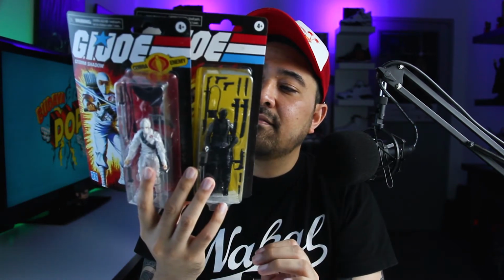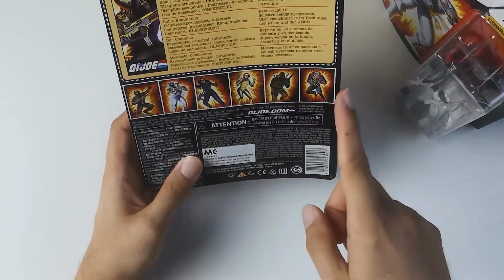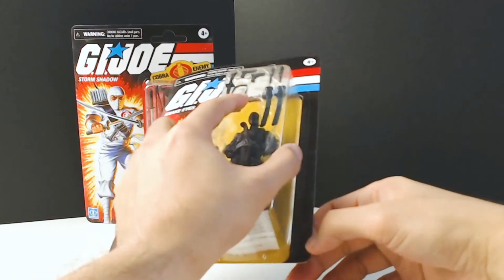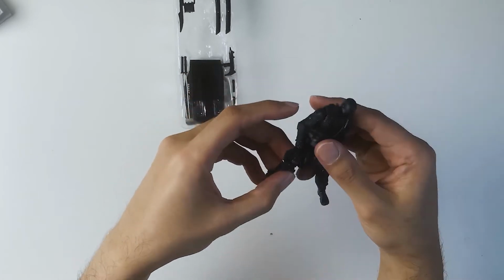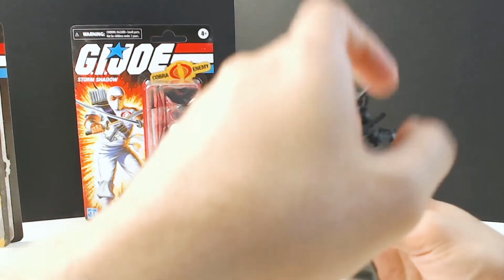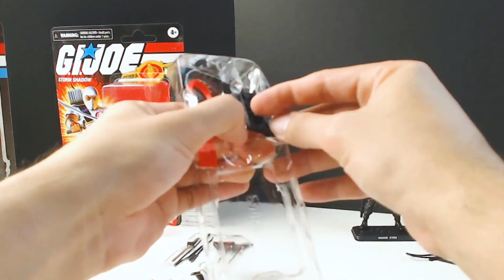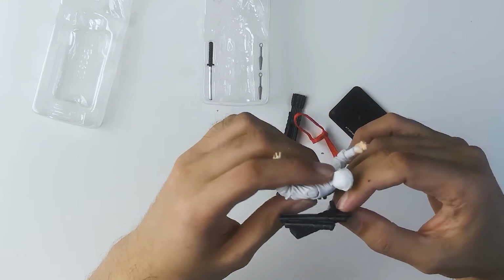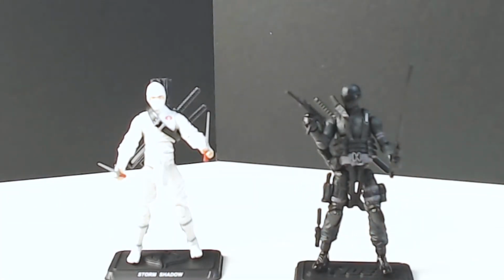Hasbro's GI Joe Retro Line | An Unboxing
These retro GI Joe line Hasbro dropped are just what my old soul needs! They released back in October 2020 but due to the pandemic it's only just arrived on our Malaysian shores and I managed to get 2 of them. Hopefully I can complete the set and get Destro, Roadblock, Scarlett and Baroness!

If you want to get your hands on them head on down to Toys R Us or try your luck online. Happy hunting!